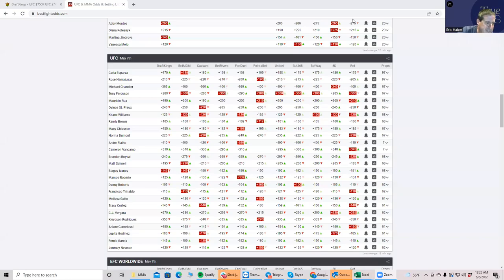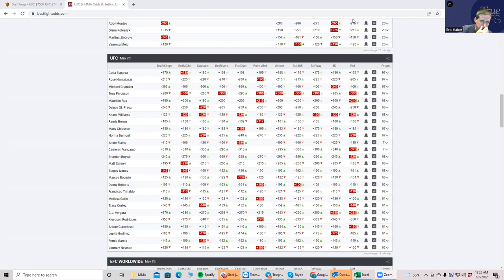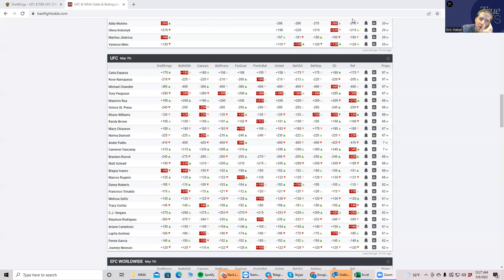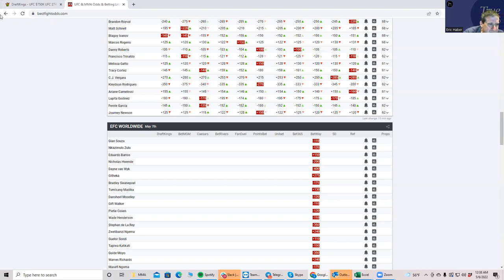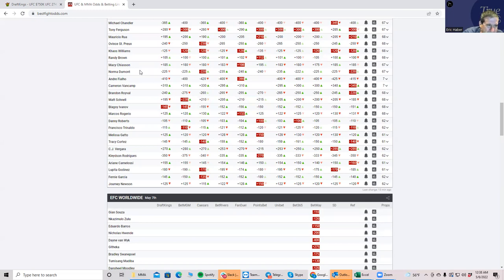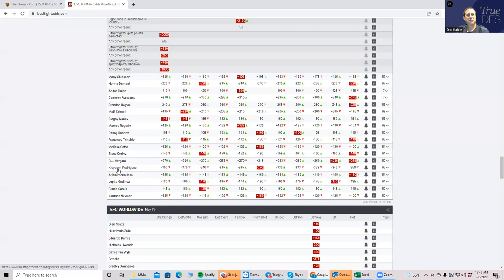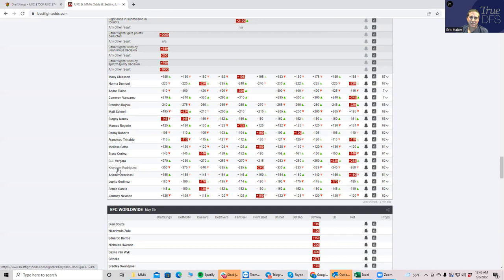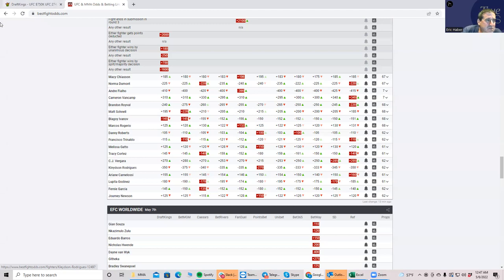MMA SLATE PREVIEW FOR MAY 7, 2022